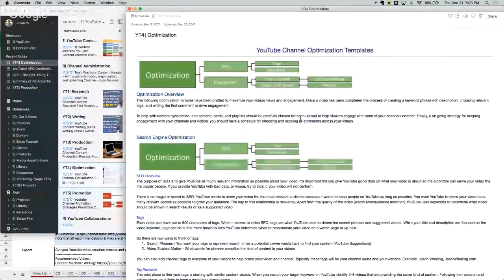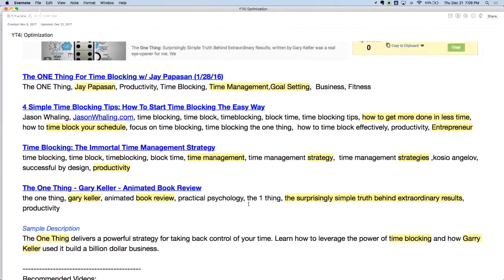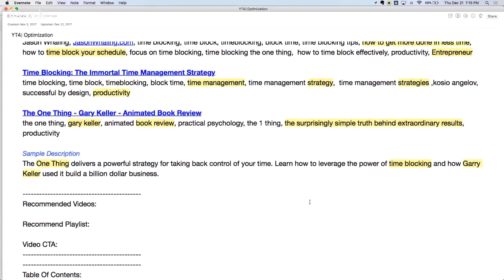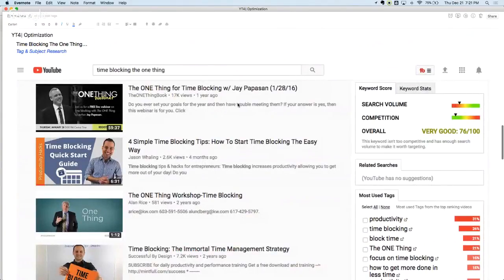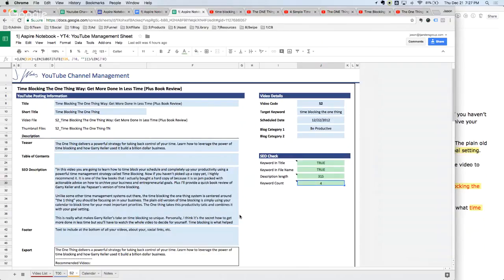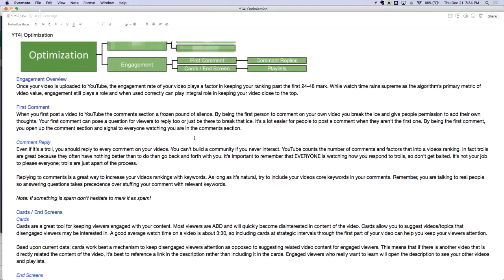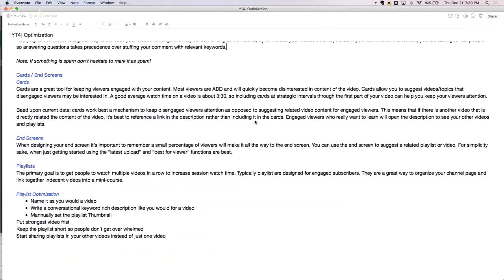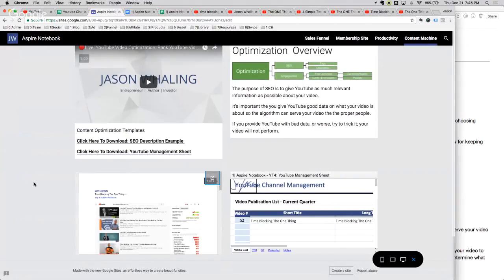🔴 Live! YouTube Video Optimization: Rank YouTube Videos Fast - Content Machine Hangathon Day 4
Take your videos to the next level with these YouTube ranking strategies straight from the trenches. Growing a small channel can be difficult, and learning how to rank videos is one of the fastest ways to get more views to your videos.

Table of Contents:
2:41 - Introduction
3:20 - SEO Overview
4:50 - SEO: Tags
11: 43 - SEO: Description
14:37 - SEO: Example
23:35 – SEO Management Sheet (Free)
29:59 - Engagement Overview
32:10 - Engagement: Comments
36:19 - Engagement: Cards/End Screen
39:25 - Engagement: Playlist
42:44 - Q&A

One you’ve created a YouTube video, it’s important that you spend time required to tell YouTube what your video is about so it can find the right audience.

Video SEO: Learn how to optimize video content for search engines and follow the latest trends, strategies, best practices, and tips for video search optimization. This is your in YouTube video optimization and for those of you who were too lazy to write descriptions well….. this video is going to change your mind 😛

Because I want your videos to be successful I’m going to reveal my entire YouTube video optimization 2018 details trade secrets and methods for optimizing YouTube videos. As a small channel, 30 to 40% of your traffic will come directly from search. Video SEO is a powerful way to ensure your videos reach potential customers.

In todays live stream, I’ll outline the core goals of video rank optimization and explain what type of content is required to successfully rank your video. There is no one YouTube video optimization tool that will guarantee better rankings. The techniques you will learn in this video are important any tool.